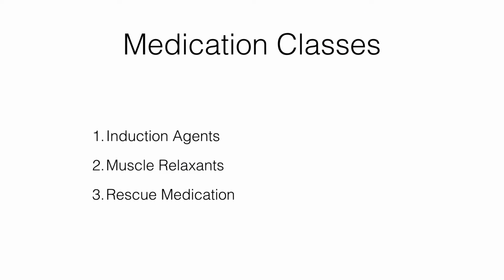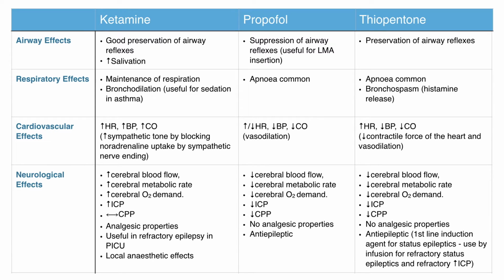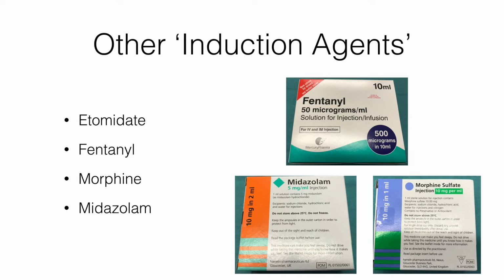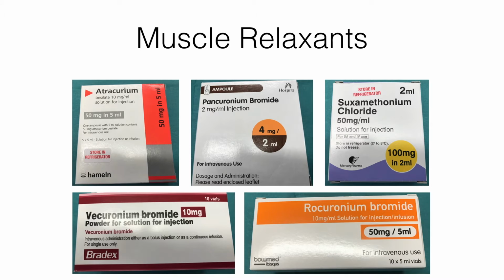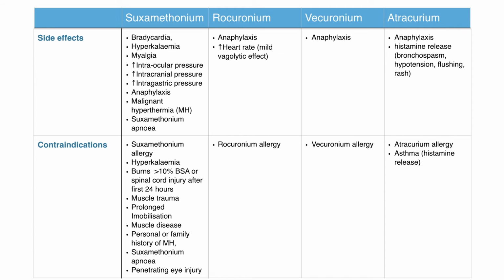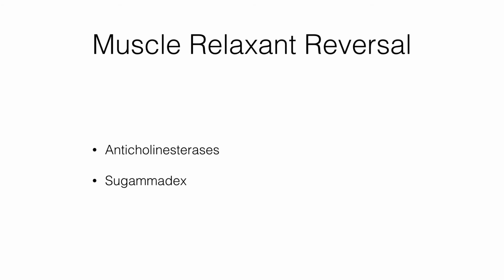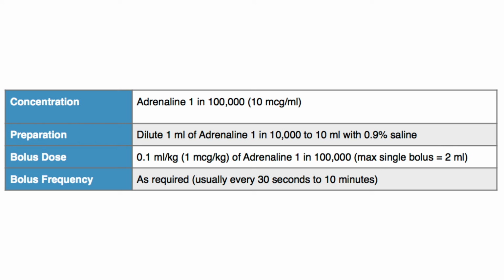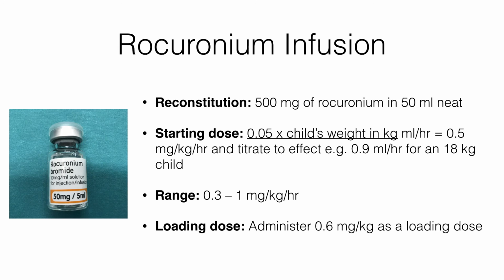Intubation Pharmacology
What you need to know about the medications used for intubation of the critically ill child (induction agents, muscle relaxants, rescue medications and post intubation drugs).